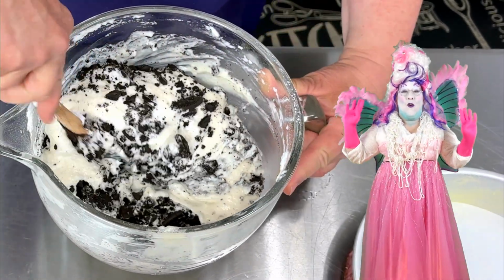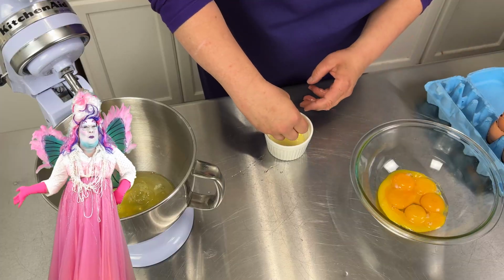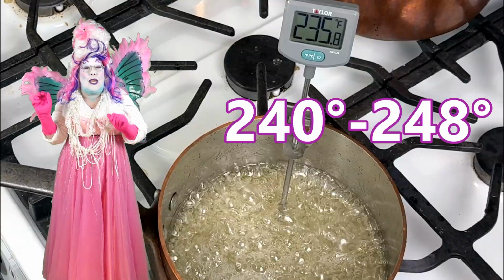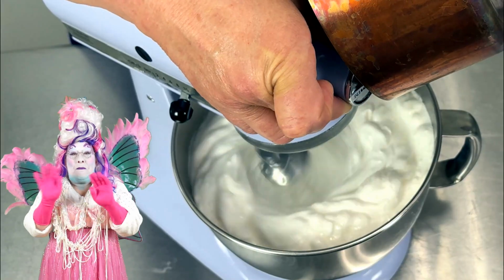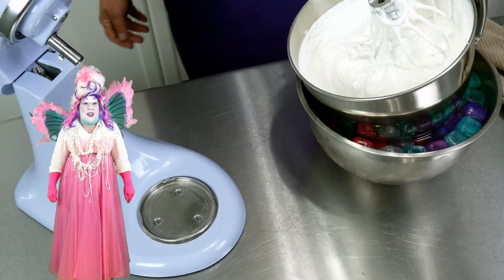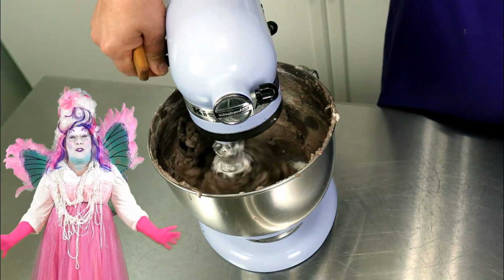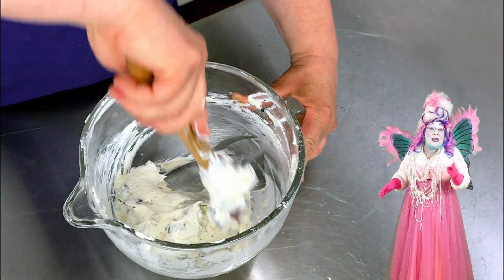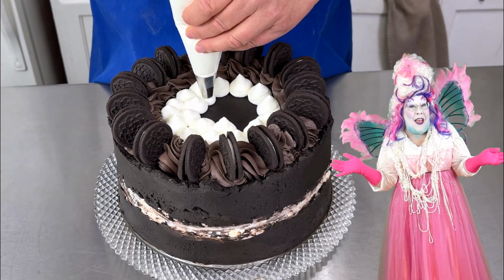The Fluffiest Cookies n Cream Frosting and Filling Ever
Crumble 10 Oreos into your favorite vanilla cake and then, it's all about the filling and the frosting.
This is our take one the classic Cookies and Cream cake.
Of course, ours in the best.

Fold 20 crushed chocolate sandwich cookies into your favorite cake batter and bake.

Cookies and Cream filling
Ingredients:
8 oz cream cheese softened
2 c powdered sugar
2/3 c heavy crem whipped to stiff peaks
10 cookies
1 tsp vanilla extract

Directions
1. Beat cream smooth, beat in powered sugar. Fold in cream whipped with vanilla extract and fold in cookies.

Frosting
2/3 c water
1 1/2 c sugar
1/2 c corn syrup
8 egg whites*
1 tsp cream of tar tar
1 1/2 lbs unsalted butter
1/4 c black cocoa
2 tsp vanilla

Directions
1. First, in your mixer bowl, get the egg whites and cream of tar tar whisking on medium speed. You want them foamy all the way through by the time your sugar syrup is ready in the next step.
2. In a heavy bottom saucepan, heat to 240-248°, the water, sugar and corn syrup.
3. Flip you mixer to high speed and slowly pour the hot syrup into the trough between your foamy whites and the bowl edge. Be careful not to drizzle the syrup onto the whisk or bowl edge.
4. Whisk to stiff peaks and you now have Italian meringue. Cool it to room temperature which is between 65° and 70°. You want it the same temperature as your butter.
5. Add in cocoa powder.
6. Add butter chunks in, 2 tablespoons at a time.

*Our Giant Crème Brule Party Size with the yokes. 1/4 c black cocoa powder instead of melted chocolate
BigVal's Baking Equipment

Utensils
Measuring cups
Whisk set
Mini whisks

Crazy Cat Lady Spatula
Touchless thermometer
Candy Thermometer like mine
Kitchen Torch in purple
High Intensity Propane Torch Head Adjustable

Glass bottles with swing top

Meltless ice cubes

Pyrex bowls with lids set glass

Mixing bowl All-Clad set
But I really want these

Pipping tips
Ateco - 6 Piece Decorating Tube Set, Includes Stainless Steel Tips: 804, 808, 827, 864, 846, 898

cake strips

Cake collar plastic

Cake pans round ***Buy Quality ***
Wilton 3-piece set 4", 6", 8"

8"x 3" removable bottom

Baking Sheet Pan

Square pans USA Pan
8" x 8"
9" x 9"
9" x 13"

Spring form pans
6", 8", 10" with pan protectors for each
20" If you made a cheesecake this big, please be on my show.

Silicone Cheesecake Pan Protector

Nordicware Bundt pans
12- cup common
Elegant Party

Cupcake pans

Ceramic Bakeware Set of 4

My Kitchen Aid Mixer

Ice cream attachments
Kitchen Aid ice cream attachment
Innomoon ice cream attachment

Hand Held Mixer

Food Processor

Countertop Blender